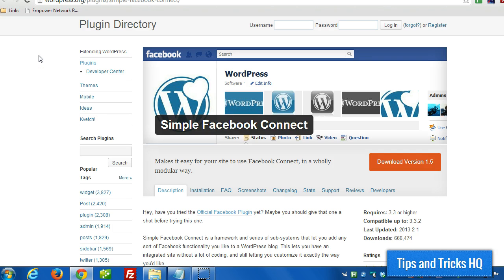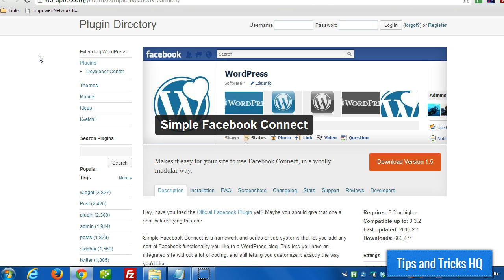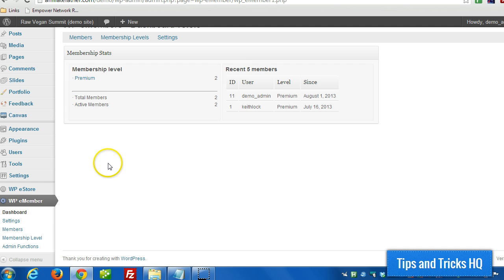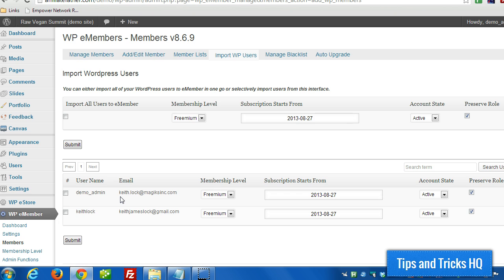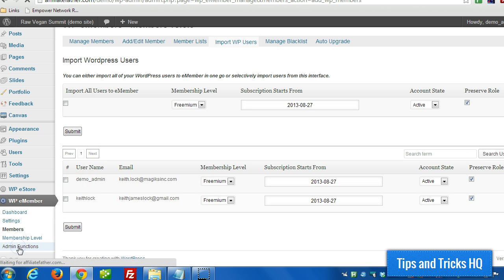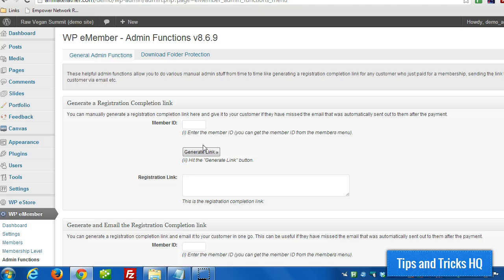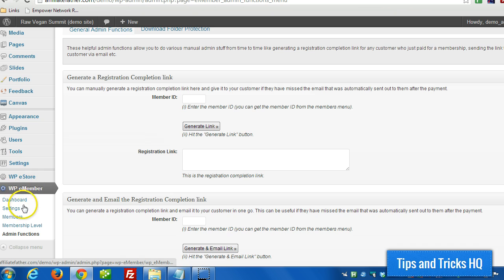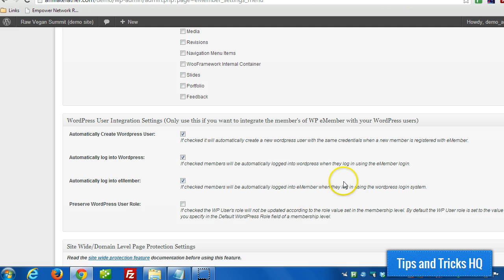Facebook Connect Integration for WP eMember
Facebook connect integration tutorial for the WP eMember plugin.